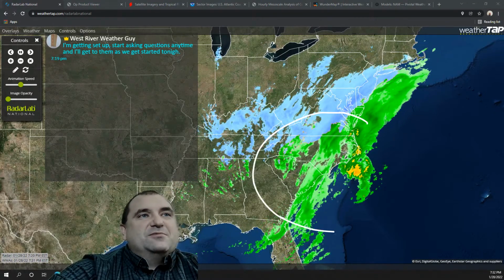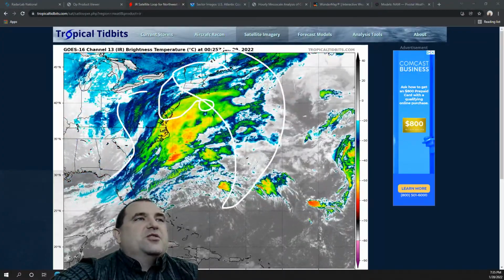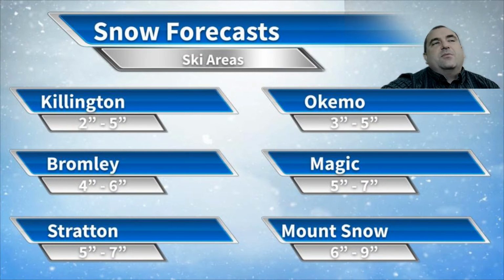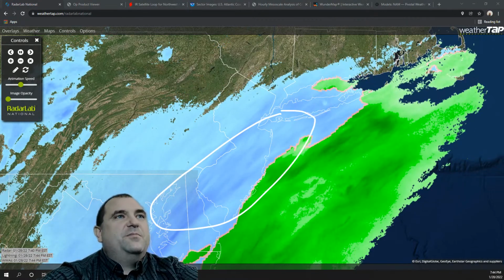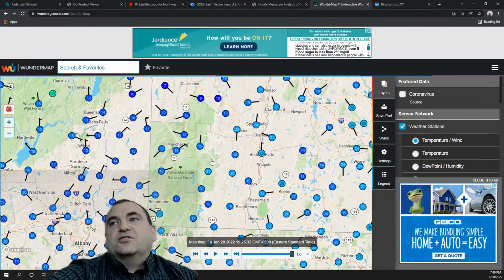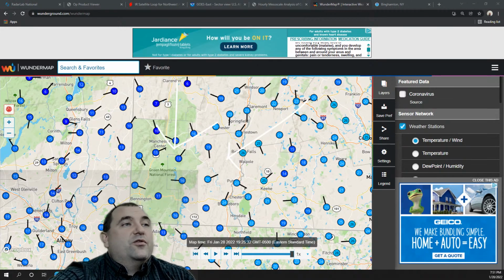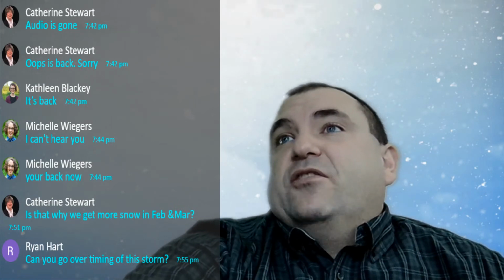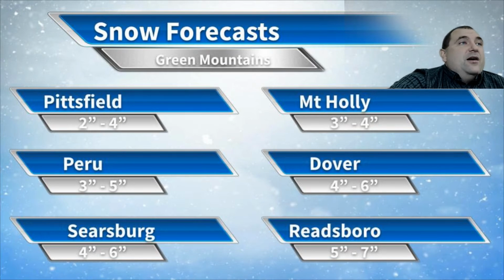January 28th 7:30pm Livestream concerning January 29th Snowstorm.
The storm will have formed by 7:30pm so we will be able to nowcast some of the implications for our forecast here in southern Vermont.  I'll have town by town snowfall maps and I'll answer any questions.

This stream will last a while (at least 30 minutes) so feel free to pop in anytime while I'm live and ask a question!